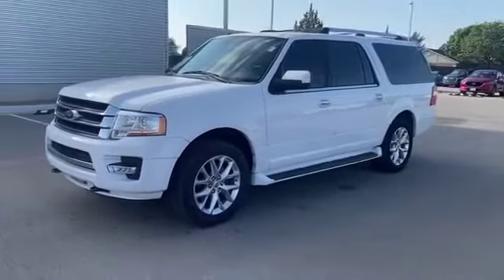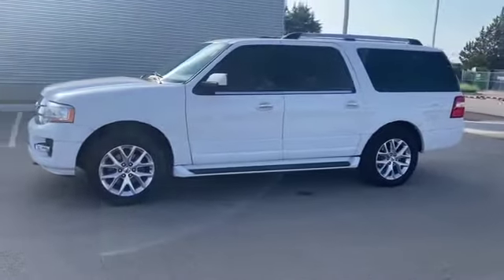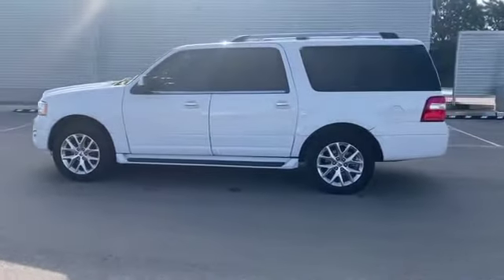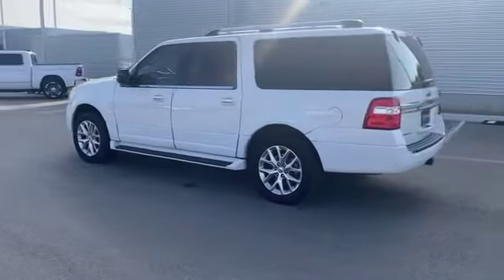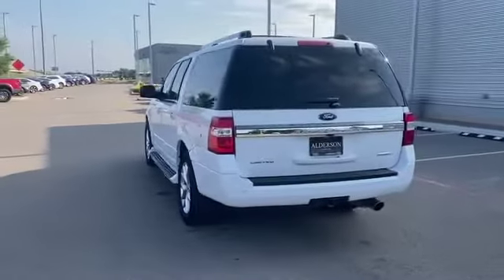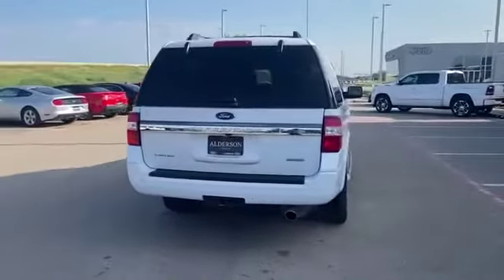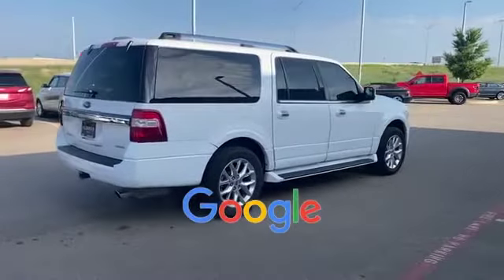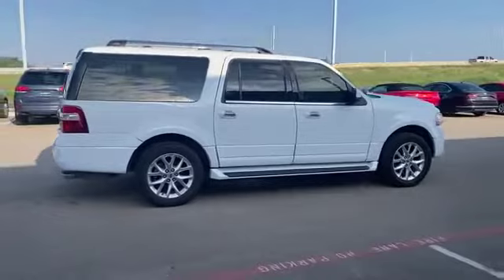Used 2017 Ford Expedition EL Limited Levelland, Lubbock, Wolfforth, Brownfield, Woodrow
Audi Lubbock located at 1949 W Loop 289, Lubbock, TX 79407. We are your top choice when it comes to new and used Audi vehicles in Levelland, Lubbock, Wolfforth, Brownfield, Woodrow, Texas!

2017 Ford Expedition EL Limited 1FMJK2AT3HEA02922 Video

With our large pre-owned inventory, we have the perfect car, truck or SUV to fit your needs.

All our Pre-Owned vehicles must go through a strict evaluation and meet our premium manufacturing standards to earn the Certified title. For more information on our Certified Pre-owned Audi inventory visit our

Take a look at our used vehicle specials below to find a great model to take home at a special price

This 2017 Ford Expedition EL Limited 1FMJK2AT3HEA02922 is full of phenomenal features such as:

Thank you for considering Audi Lubbock as your premier Texas Audi dealer. We look forward to helping you with all your used car needs!